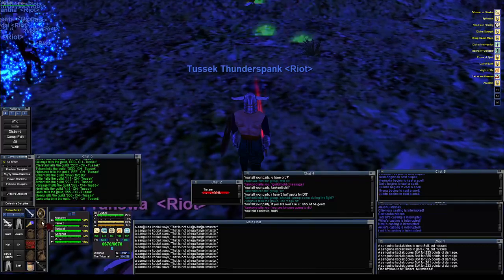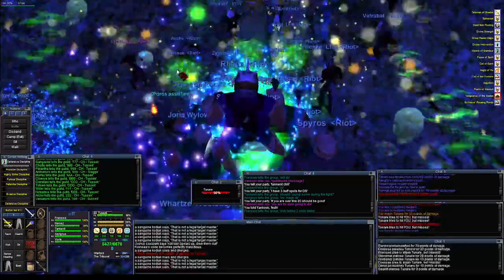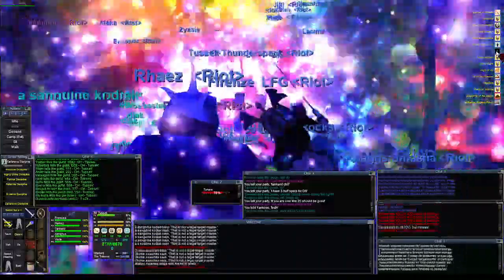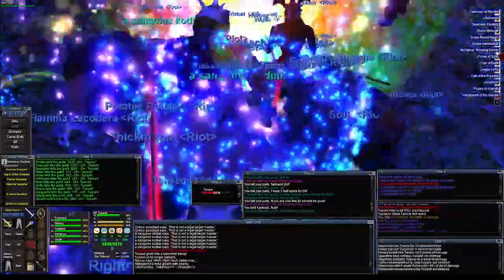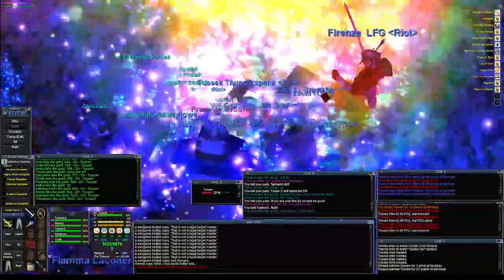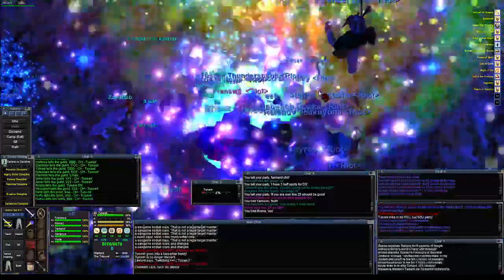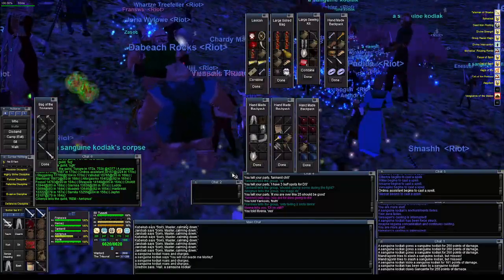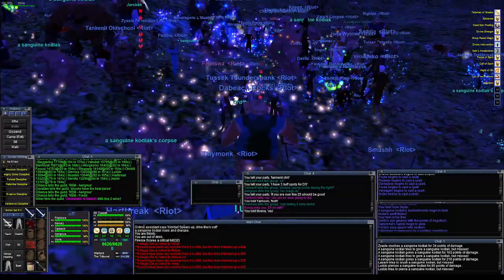Smooth AF Tunare kill - Riot - Mother's Day 2022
I'd be lying if i said i dedicated this kill to the moms.  The kill was smooth as silk though